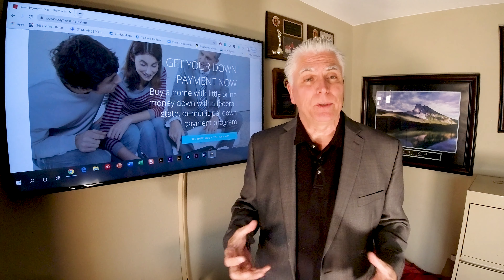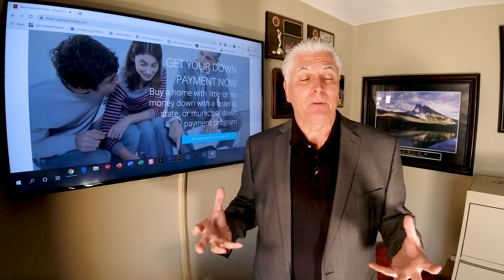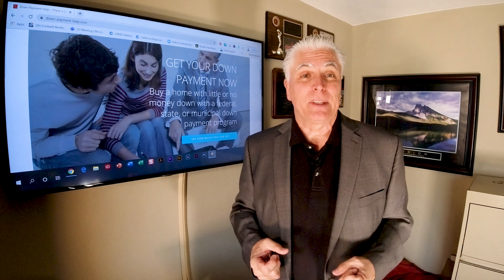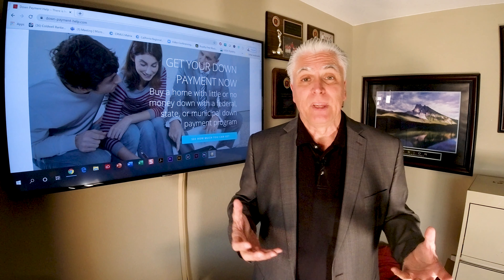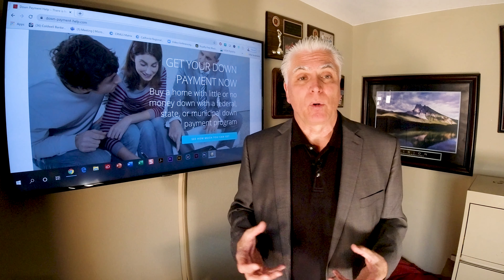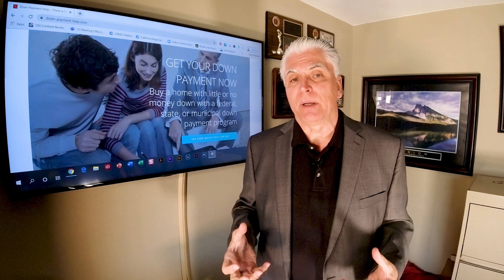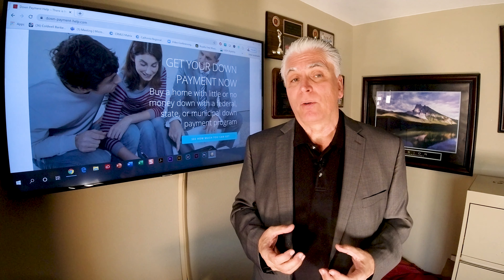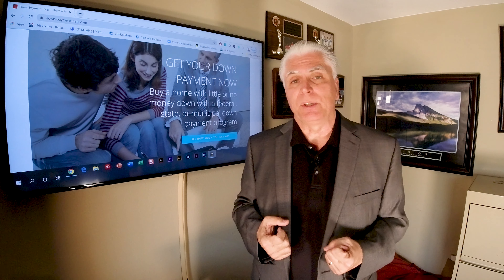How to Buy a Home With Down Payment Help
Down payment help sounds great, but how does it actually work? What process should you follow?
While down payment programs vary greatly by state and community, there are some universal steps that will help you stay on track if a homeownership program is part of your home financing plan. Watch the video and learn how to best use down payment assistance programs.

See Your Home Value Instantly to see how we get up to 18% more for your home when we sell. Videos on this process can be seen